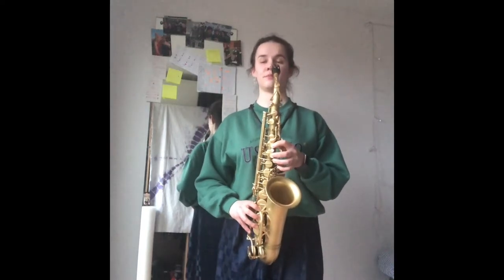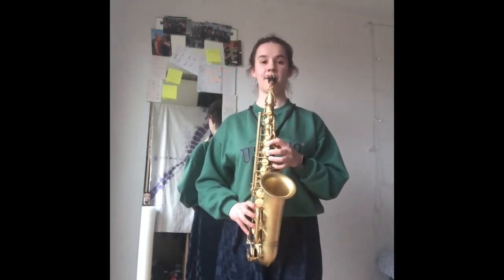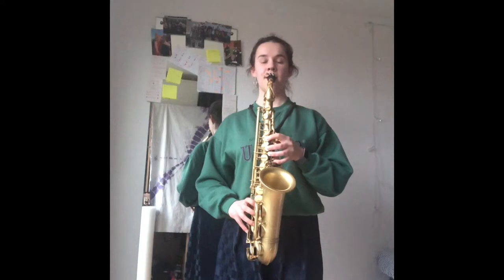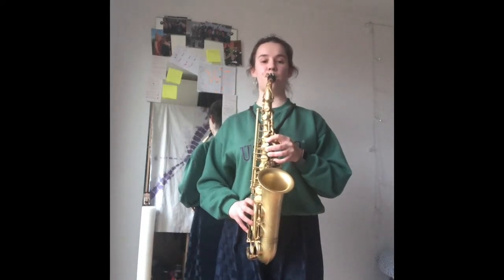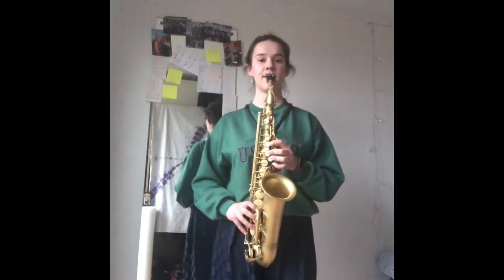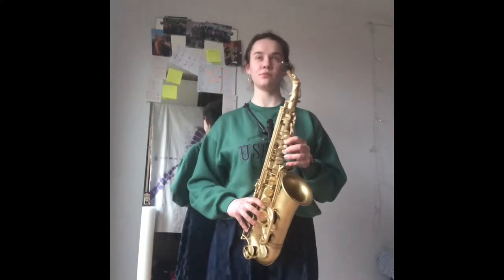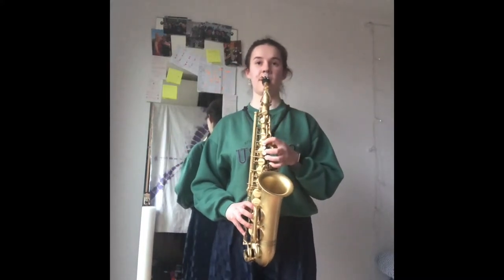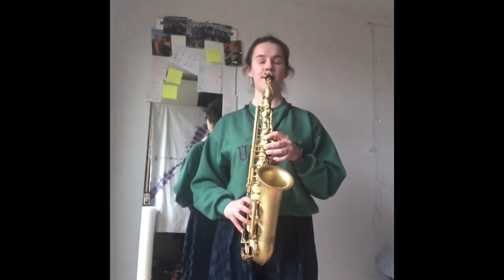How Alexander Technique helps me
Saxophonist Annabella Chenevix, student at the Royal College of Music in London shares her experience of learning the Alexander Technique in a video diary.